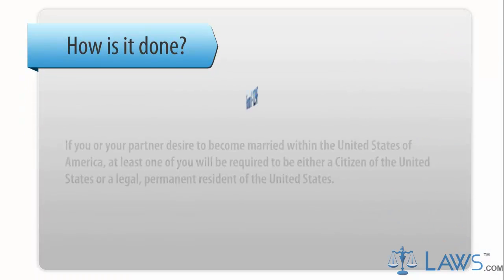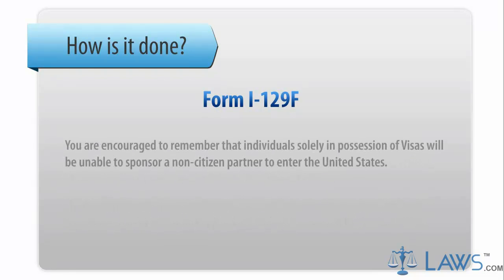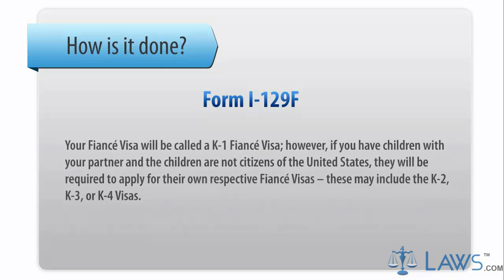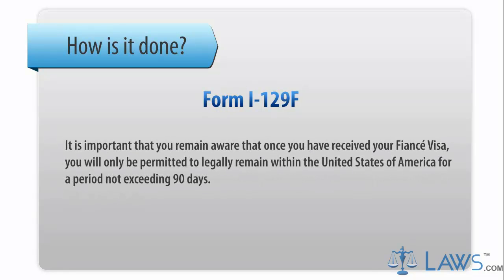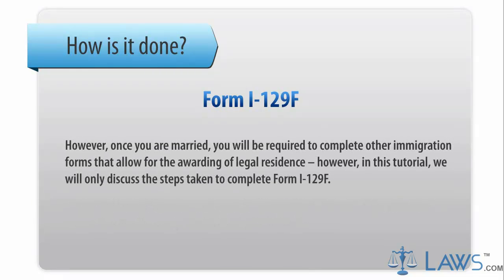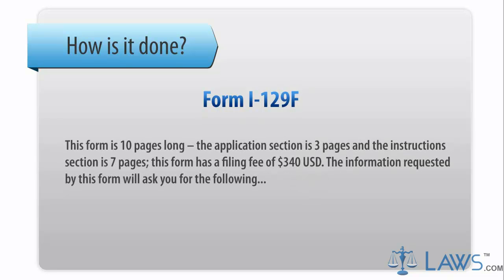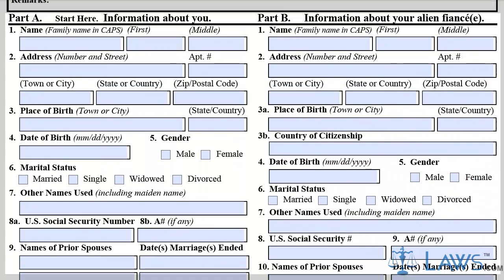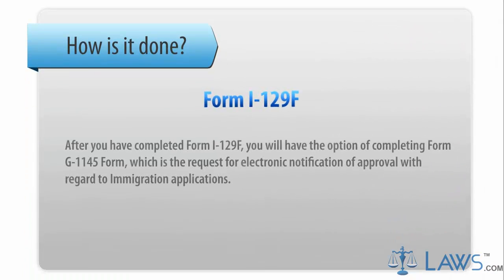Form I 129F